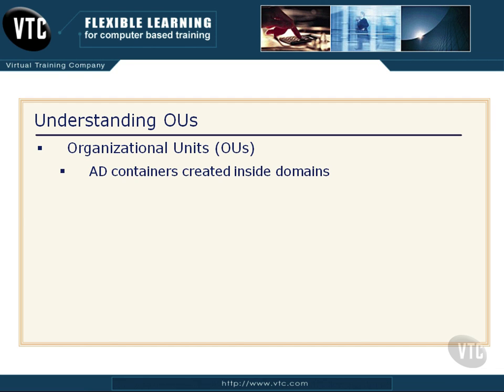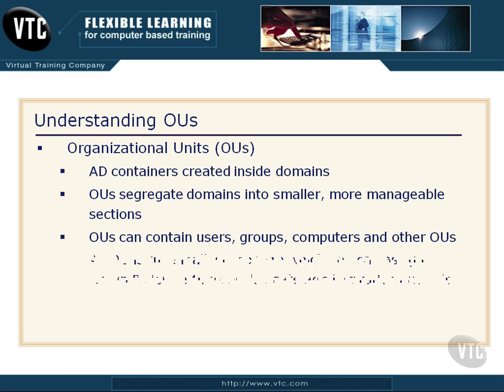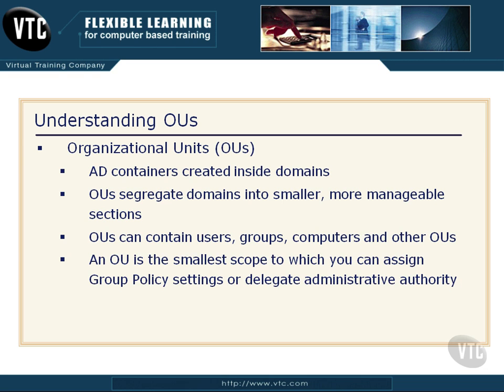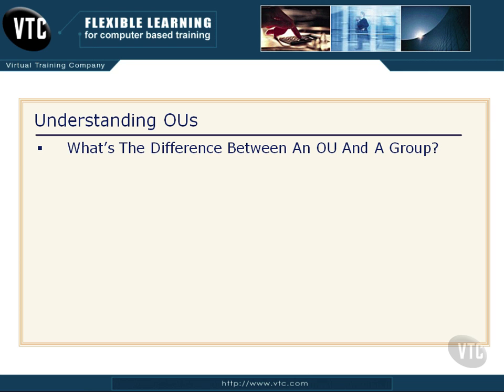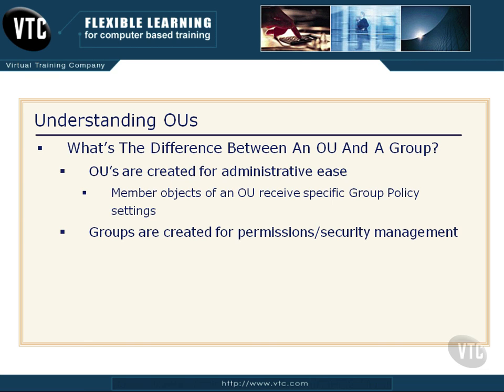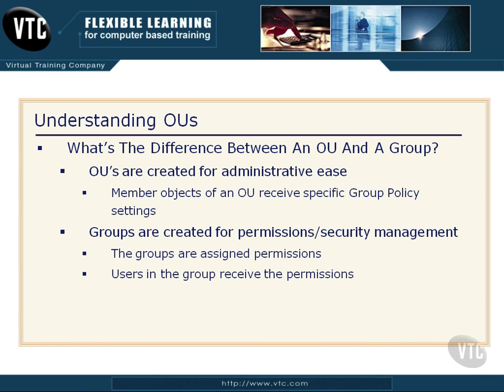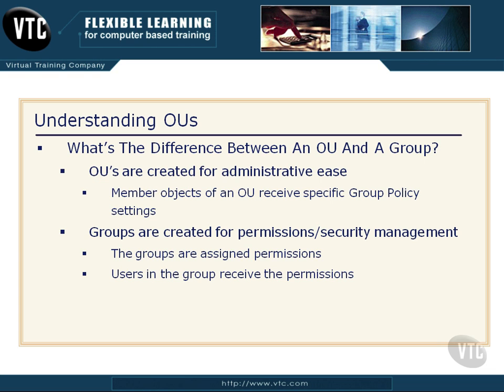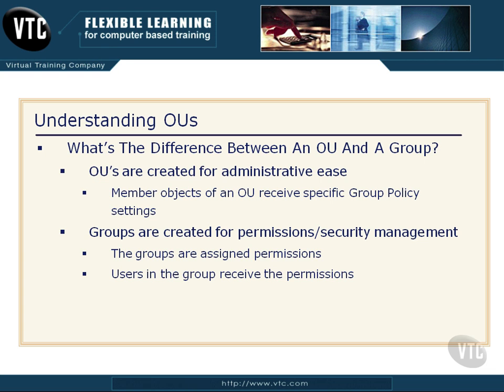76 Understanding OUs